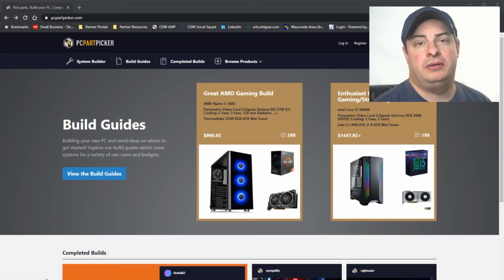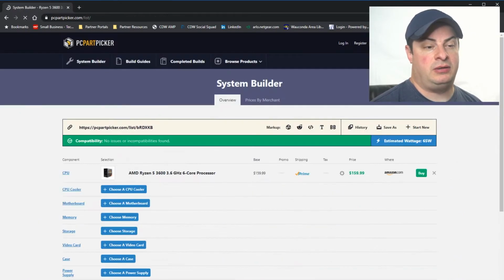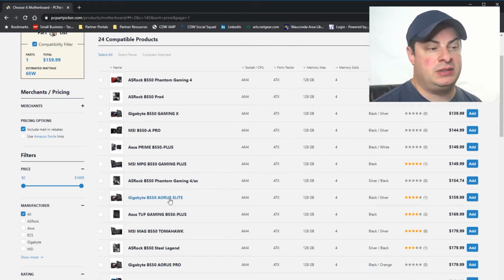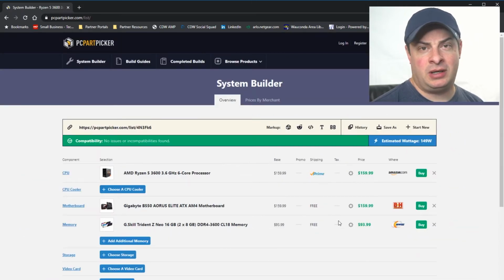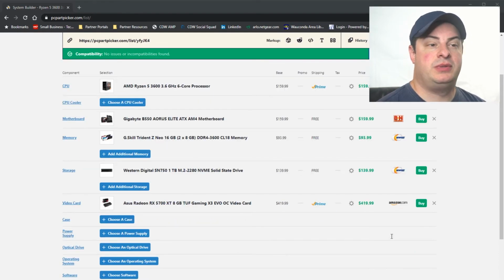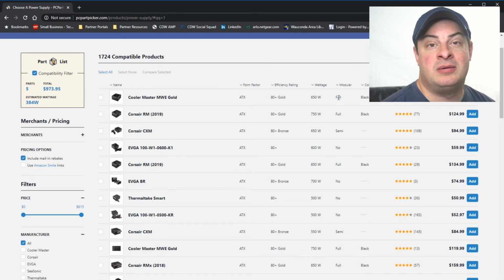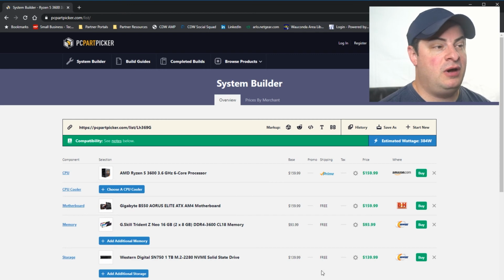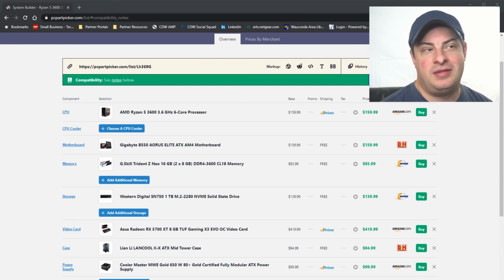Step by Step Guide to Building a PC - How to Pick Computer Components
Today we are picking out our components for our computer in this part of the step by step guide to building your own PC.

If you missed the first part of the series, you can take a look right

Today we are going to start picking out our parts for the computer that we are building. This can be fun or seriously exhausting if you don't have a clue what you are looking for.

This does not affect what products I include in videos or the extent that I recommend or don't recommend a product.

You rock! Continue to be epic!